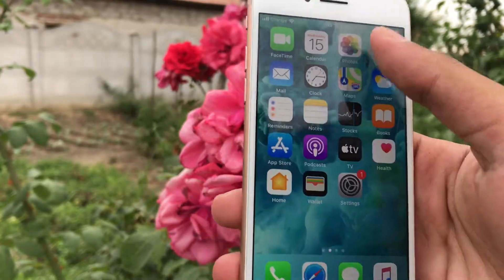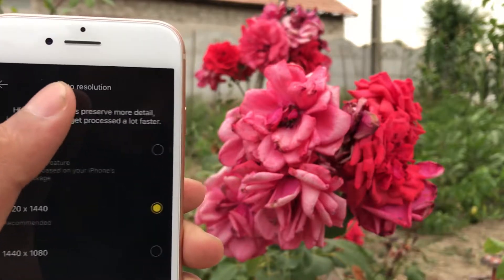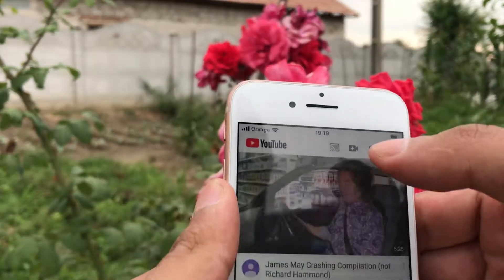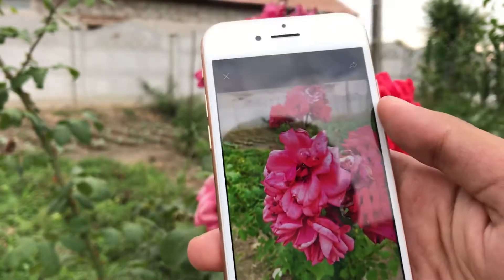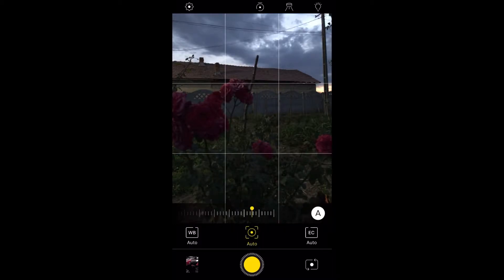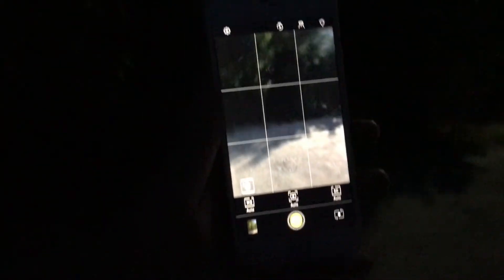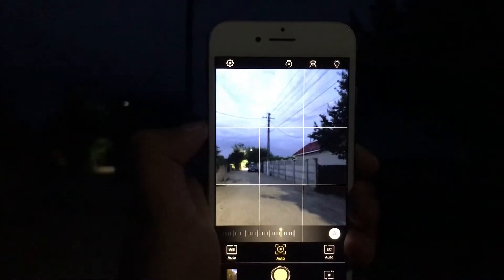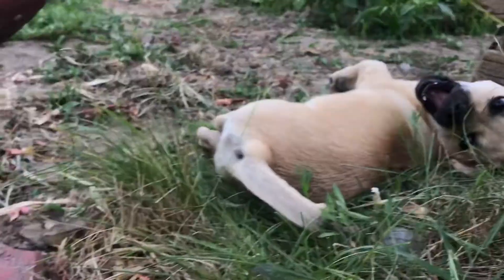Night Mode On Any Older IPhone!!(no tweak/jailbreak)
Dark mode on any older iPhone without jailbreak or any mods
The results are absolutely amazing

The app:Neural Cam